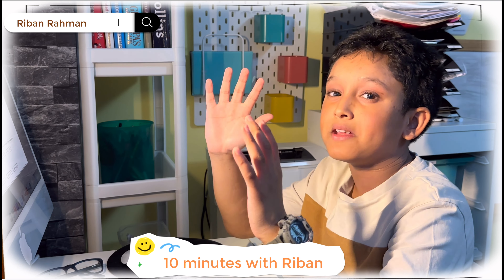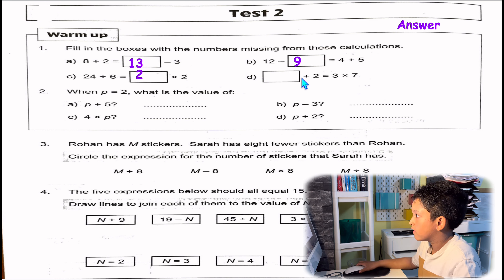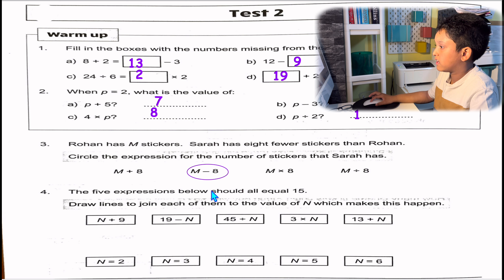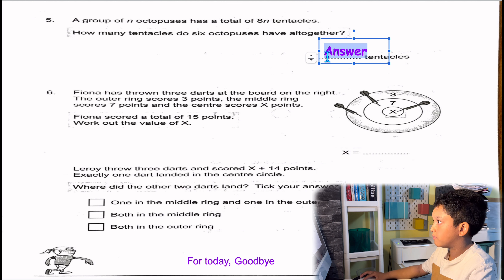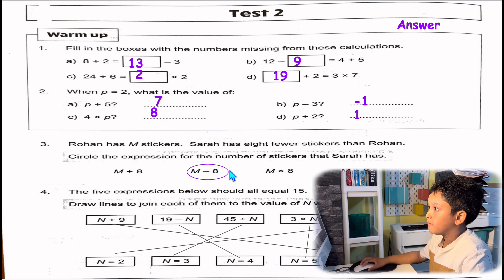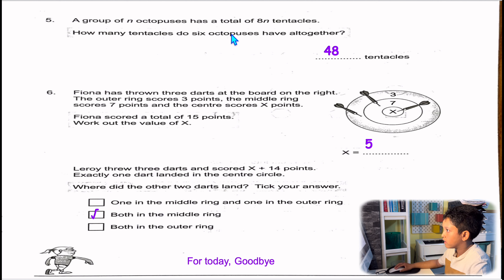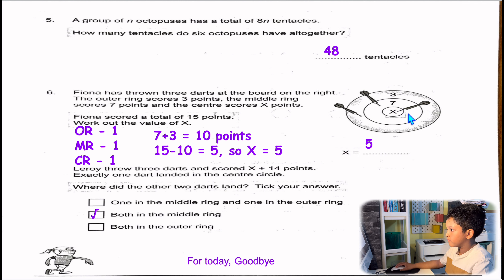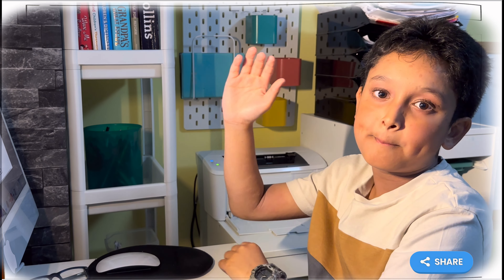10 Minutes with Riban ALGEBRA Part-02,Year 5 maths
I have tried to show you some methods of working out KS2 maths. So I’ll try to make programmes on the weekends.